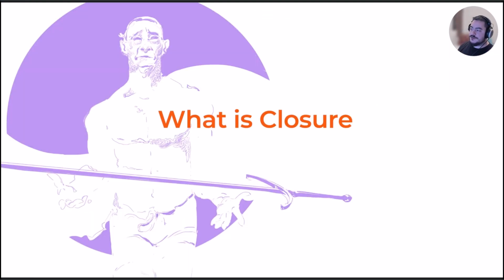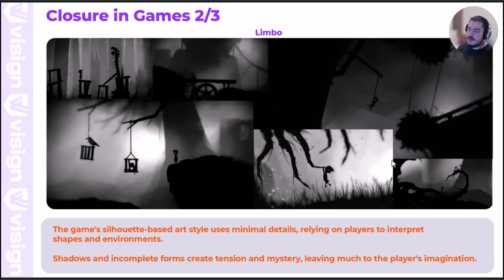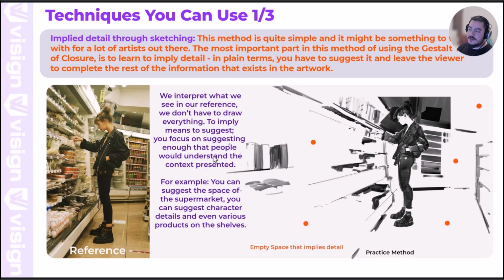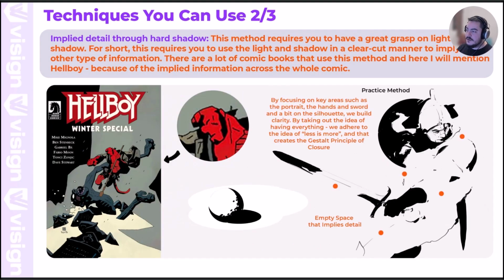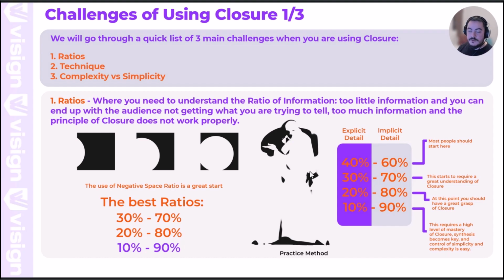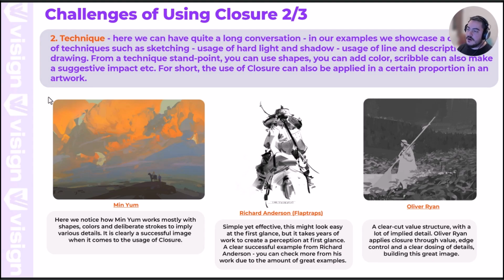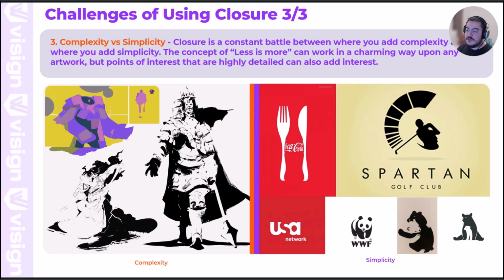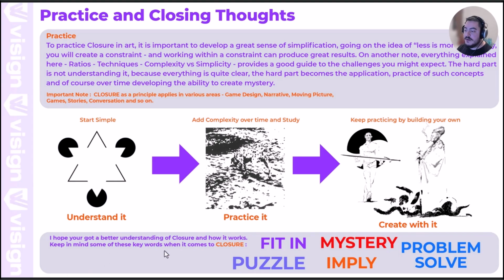How to Use the Gestalt Principle of Closure to Make Better Art | Webinar with Hue Teo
Elevate your drawings and break away from the habit of detailing everything! The Gestalt Principle of Closure is all about the mind’s ability to fill in the gaps, which makes artworks more interesting and immersive for viewers.

⚡ *Explore Design Foundations I*
Apply essential design principles to create stronger clarity, balance, and visual communication.

📚 *Want to learn more than one subject?*

*IN THIS VIDEO*
• What is the Gestalt principle of Closure and why it matters
• How Closure applies in games and films
• 3 techniques to practice using Closure
• 3 challenges when it comes to applying Closure in your own artworks.

*CHAPTERS*
00:00 Intro
00:13 Outline
01:10 Why Gestalt Theory of Closure Matters
01:57 What is Closure
04:23 Closure in Games
07:20 Closure in Films
10:52 Techniques You Can Use: Sketching
12:34 Techniques You Can Use: Hard Shadow
14:45 Techniques You Can Use: Contour and Shapes
17:18 Challenges of Using Closure: Ratios
20:20 Challenges of Using Closure: Techniques
23:15 Challenges of Using Closure: Complexity vs. Simplicity
25:51 Practice & Closing Thoughts
29:10 Course Recommendations
29:33 Wrap Up